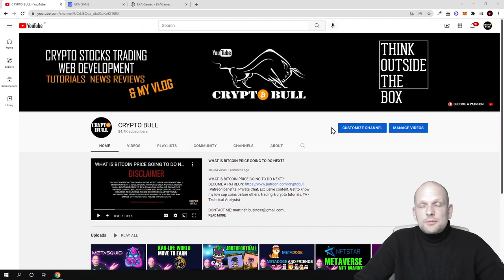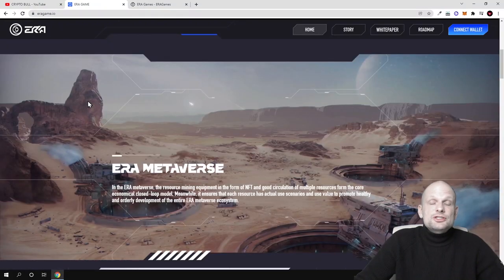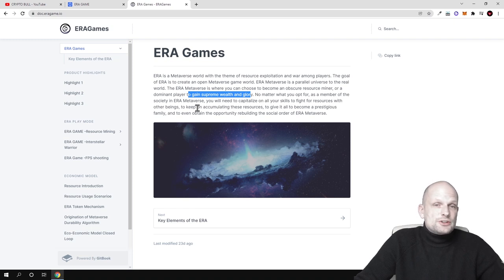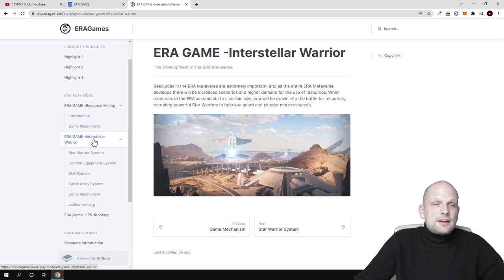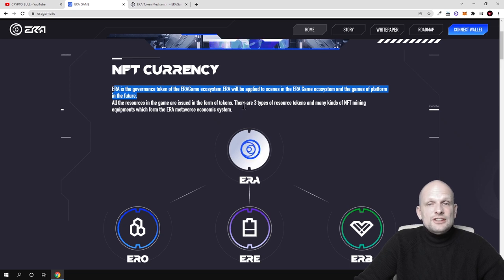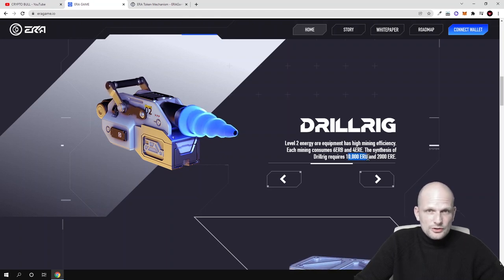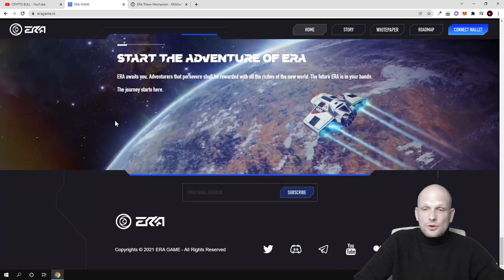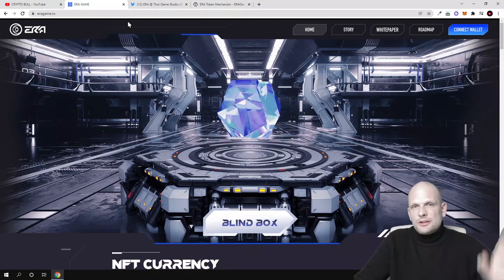ERAGAME ERE CRYPTO NEW METAVERSE PLAY TO EARN GAME REVIEW!?!